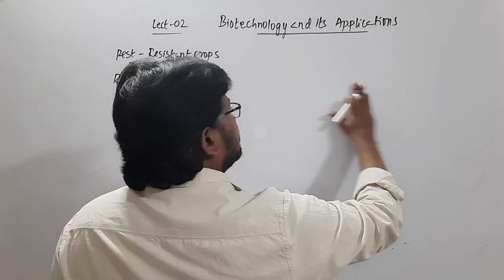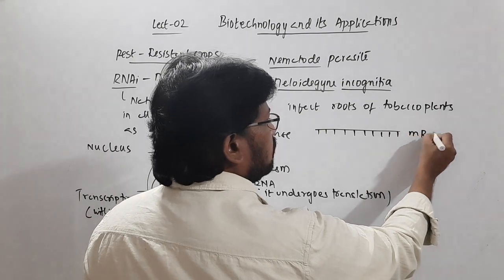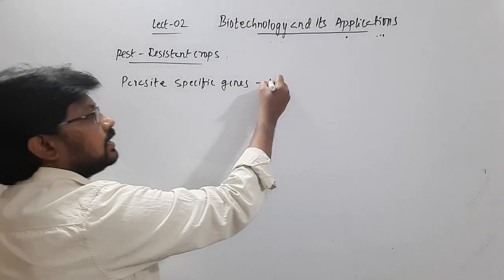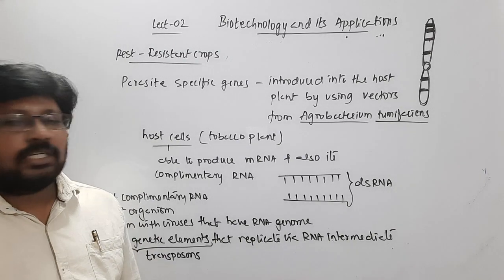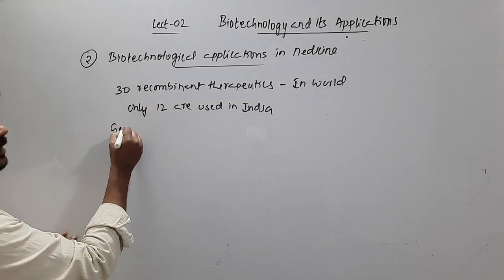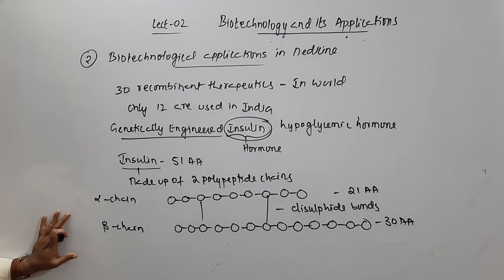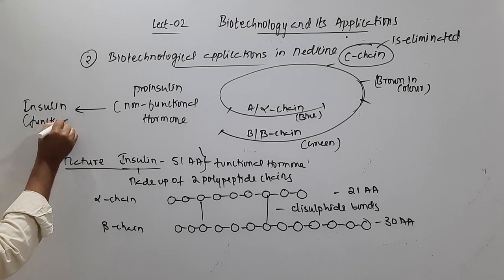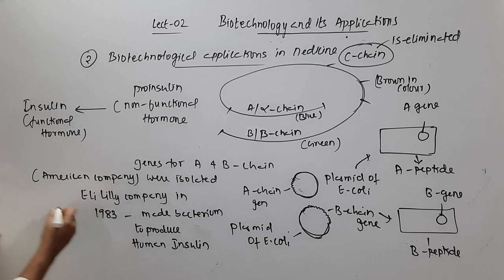LECTURE - 02 | II PUC BIOLOGY | BIOTECHNOLOGY AND ITS APPLICATIONS | BY RAJKUMAR SIR